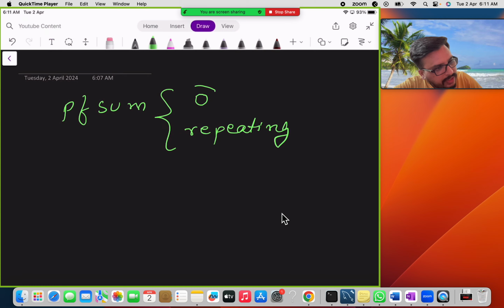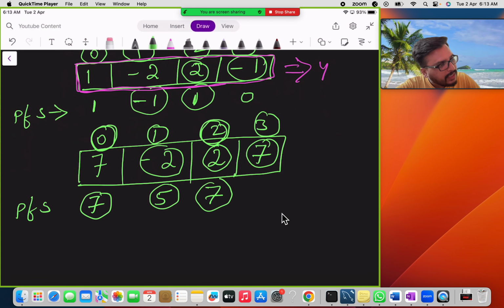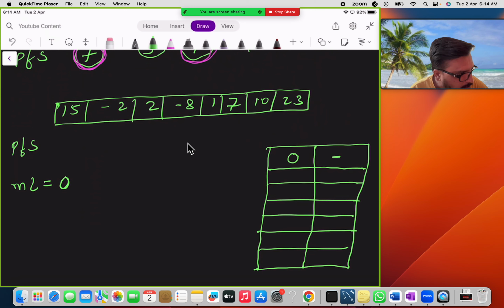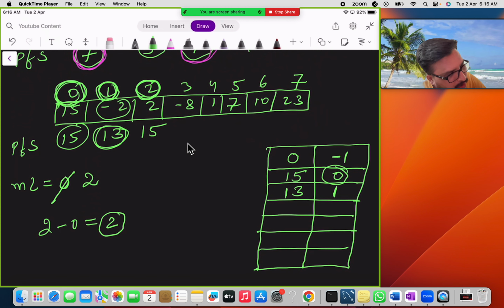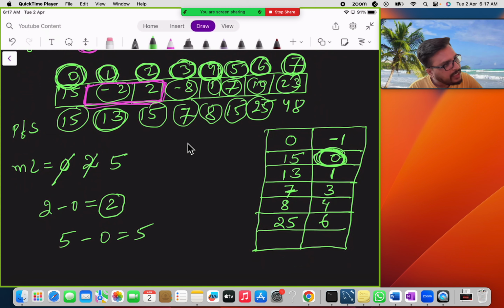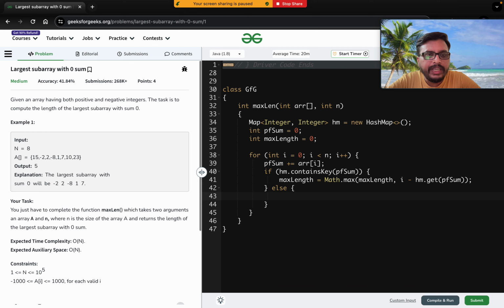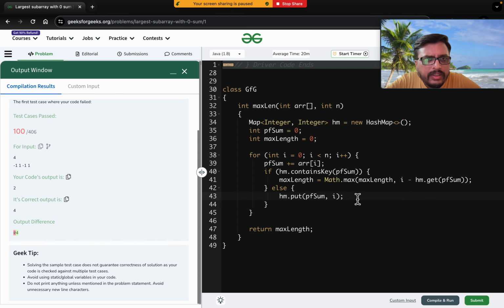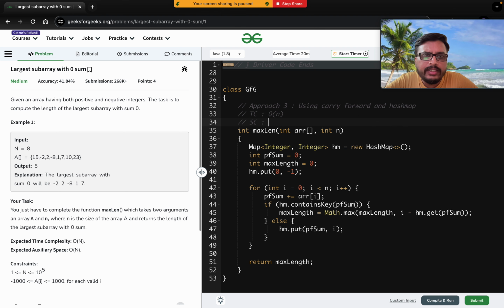GFG | Largest subarray with 0 sum | Approach 3 | Using HashMap | TC : O(n) | SC : O(n)